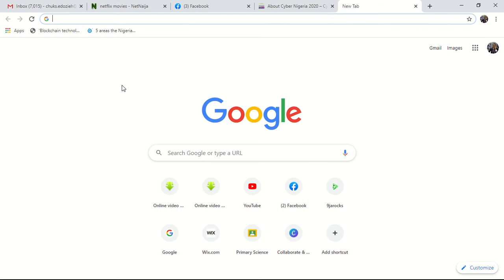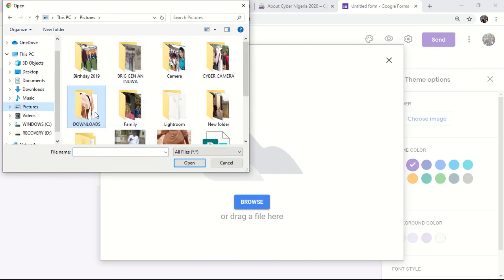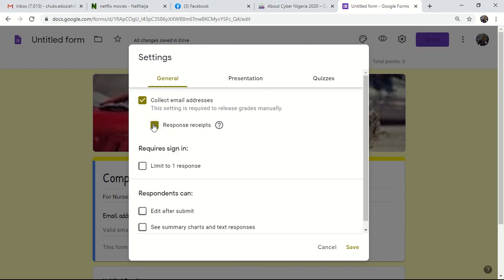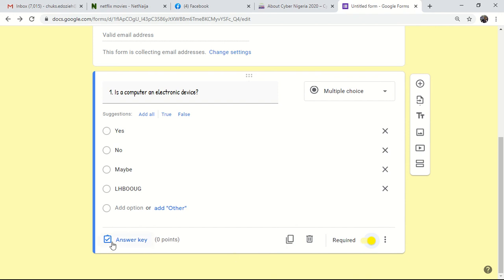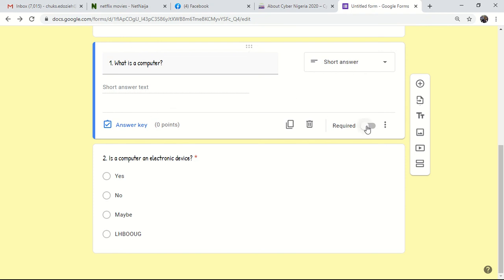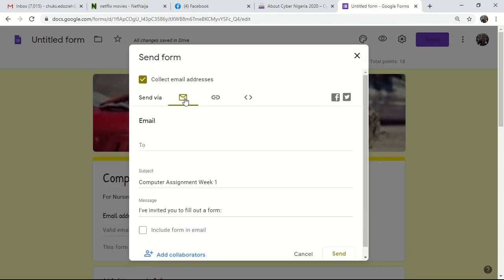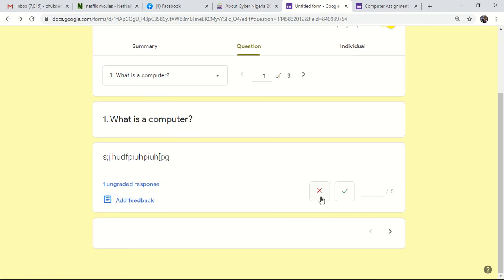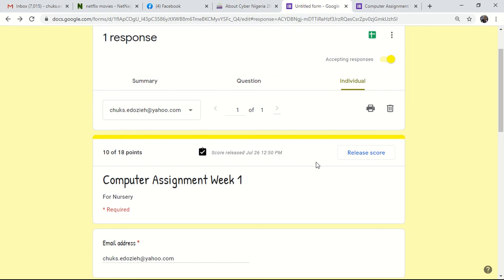How to use Google forms